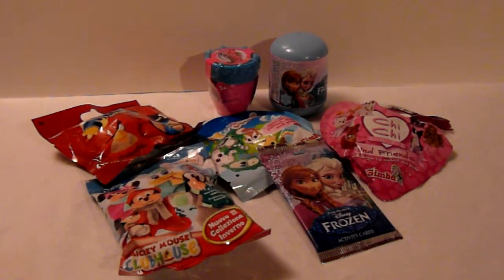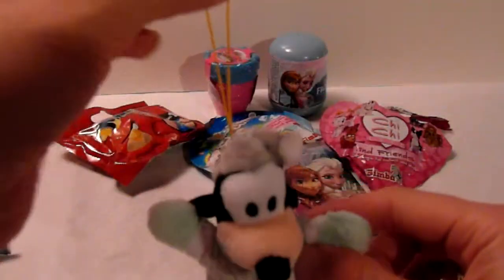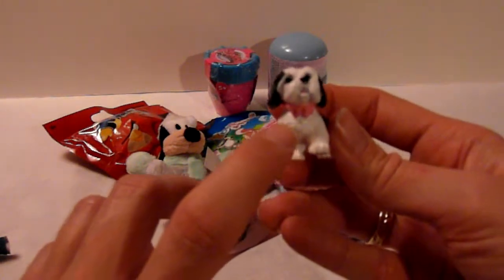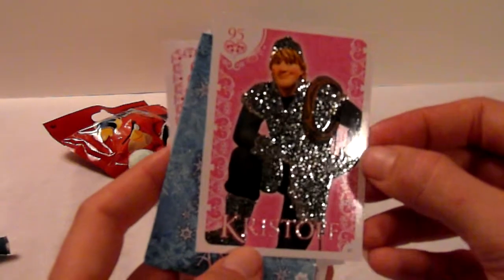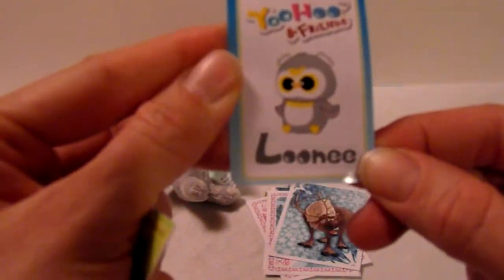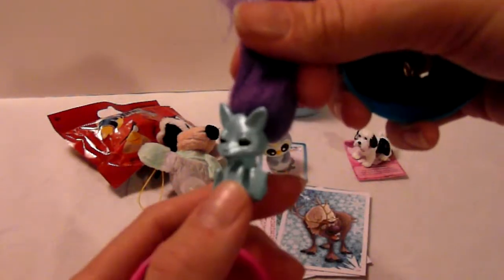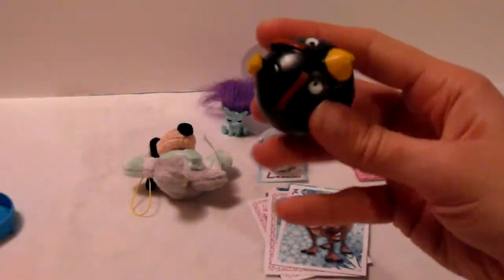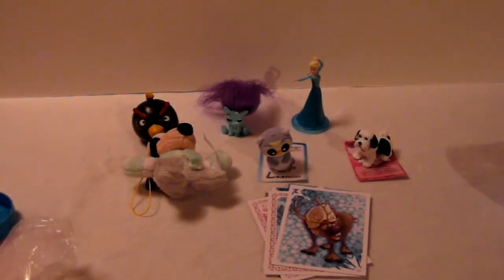Blind Bag Saturday - Frozen, Yoohoo, Angry birds, Zelfs, Chi Chi and Mickey